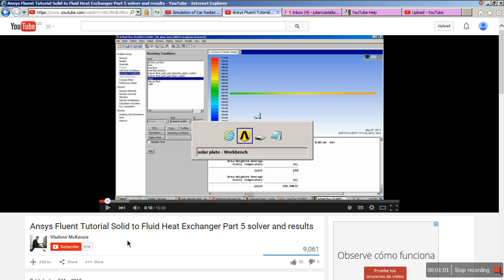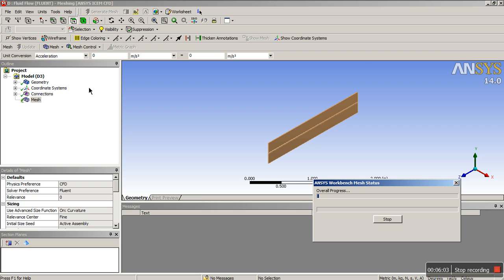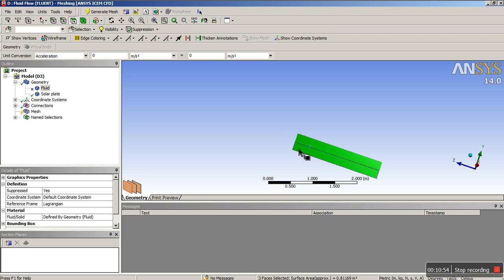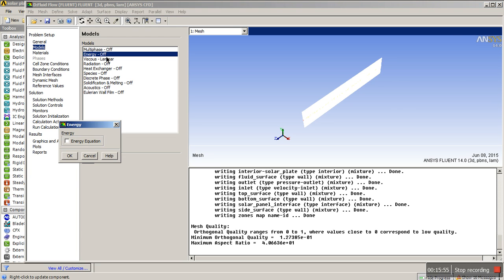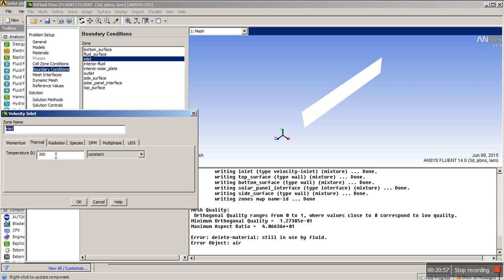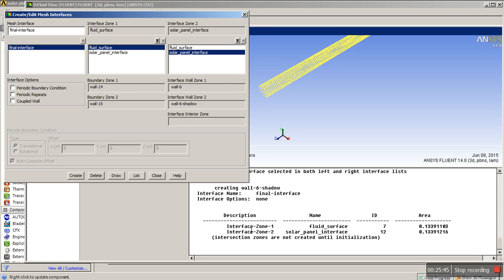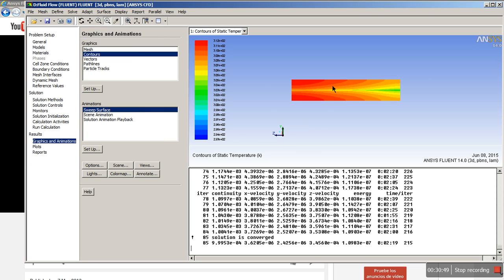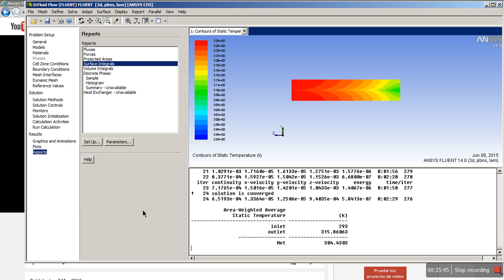Clear explanation of how to setup the Ansys Fluent Tutorial Solid to Fluid Heat Exchanger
ANSYS 14.0 FLUENT heat exchanger solar plate.
This video was made in the effort of clarify the way anyone can reproduce the original example in a complete manner not intended to dismiss the effort of the original author but to be a helpful tool for those who didn't understand the whole process while configuring the analysing system.